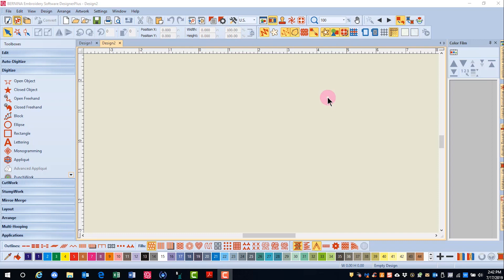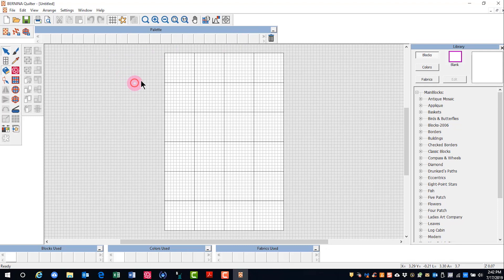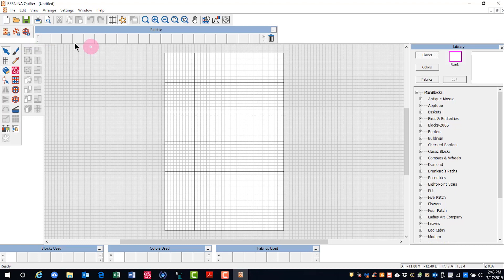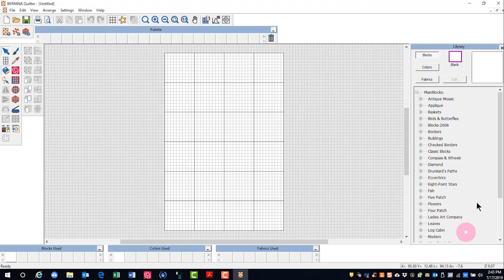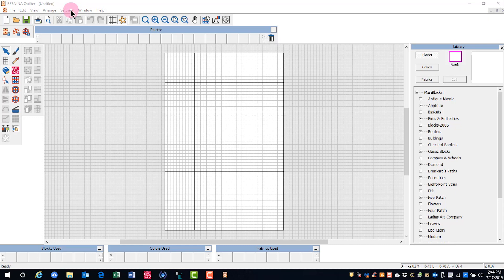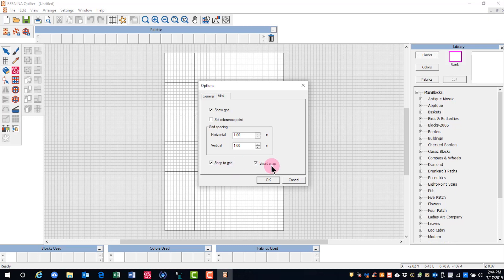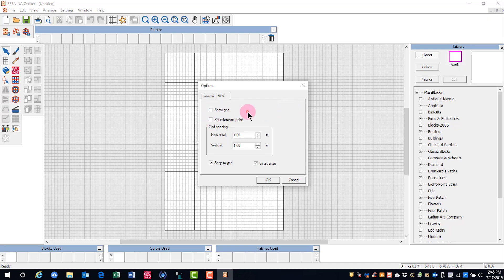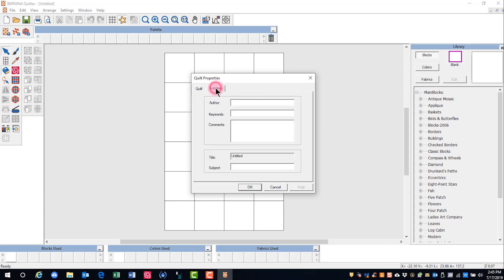21.01 Master BERNINA Embroidery Software 8 – Overview of the Quilter Interface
Learn an overview of the Quilter screen.